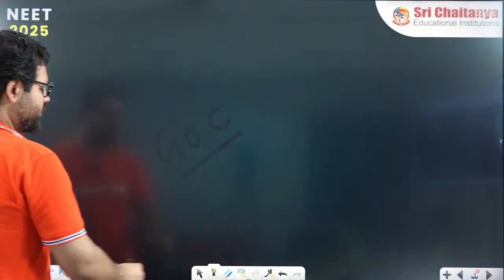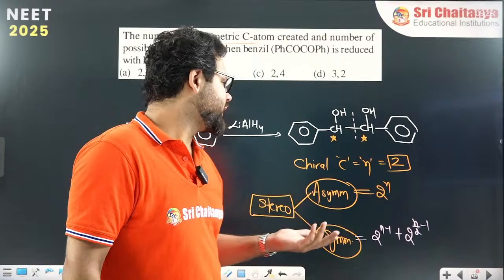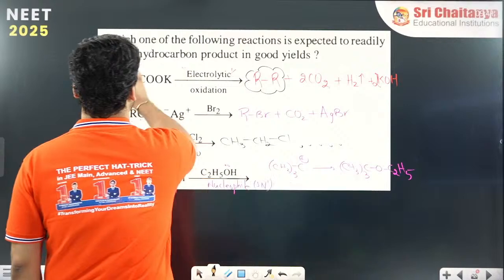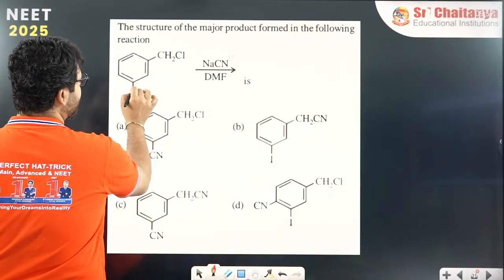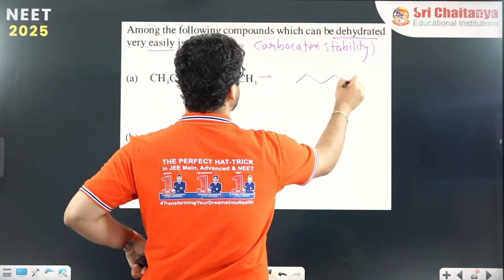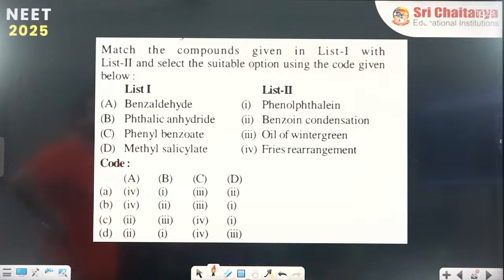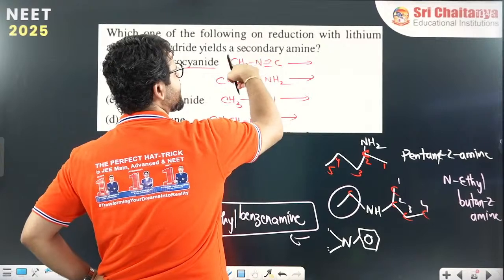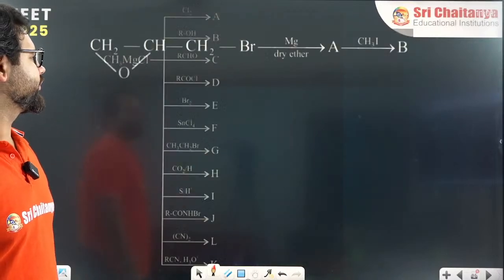100 Must Do Questions of Organic Chemistry for NEET-2025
"100 Must Do Questions of Organic Chemistry for NEET-2025" is a specialized practice book aimed at mastering Organic Chemistry for NEET. It presents 100 carefully selected questions from key areas like General Organic Chemistry, Hydrocarbons, Haloalkanes, Alcohols, Aldehydes, Carboxylic Acids, and Biomolecules. Focused on NCERT-based concepts and NEET-style application, this book sharpens reaction mechanisms, conceptual understanding, and question-solving speed.

organic chemistry some basic principles and techniques class 11
organic chemistry class 12 one shot

FAQ's :

What is called organic chemistry?
What are the 4 types of organic chemistry?
What are the five main organic compounds?
Who is the father of organic chemistry?
What is an organic reagent?
Is organic chemistry easy for NEET?
Do MBBS students study organic chemistry?
What is the percentage of organic chemistry in NEET?
Is NEET Organic Chemistry hard?
What is the hardest topic in organic chemistry?
Which is harder physical or organic chemistry?